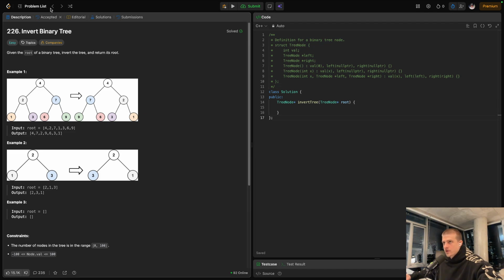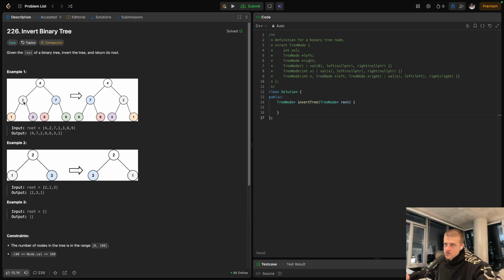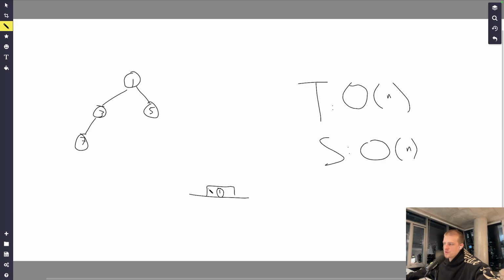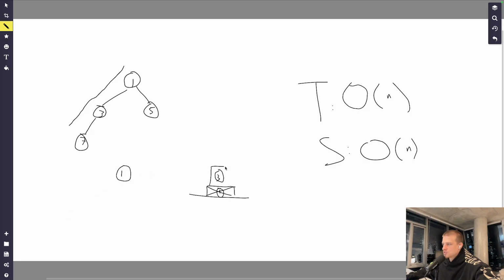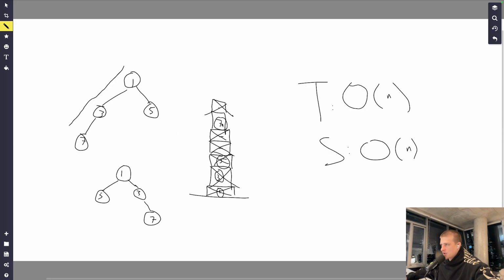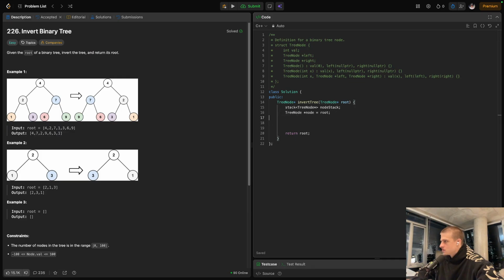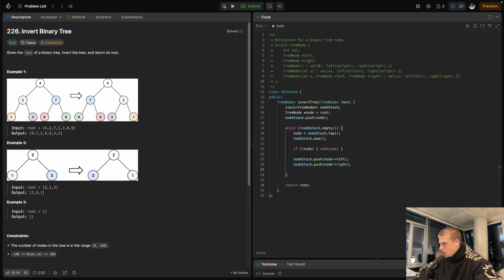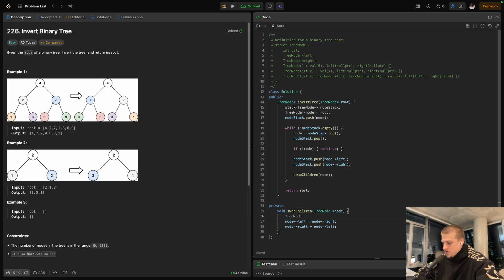CODING INTERVIEW - INVERT BINARY TREE